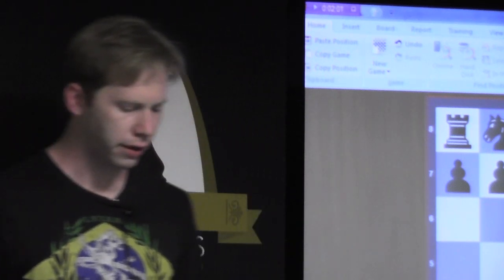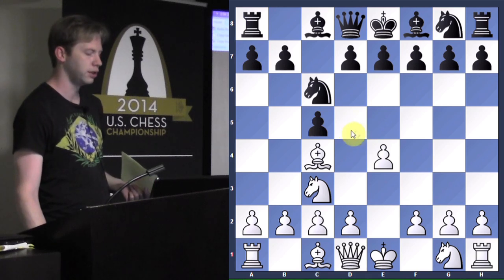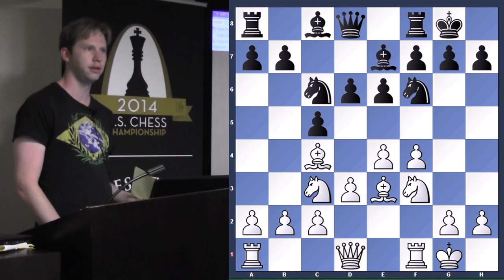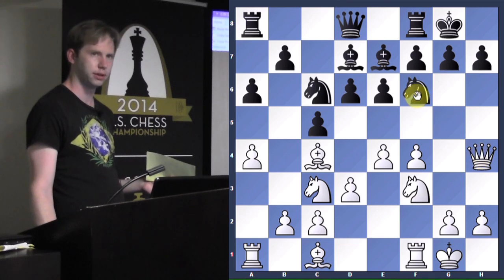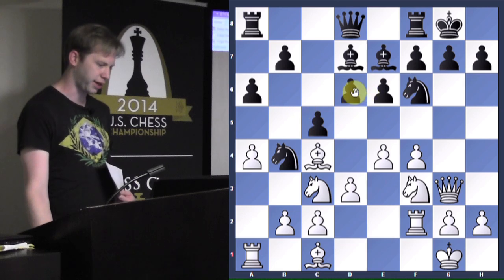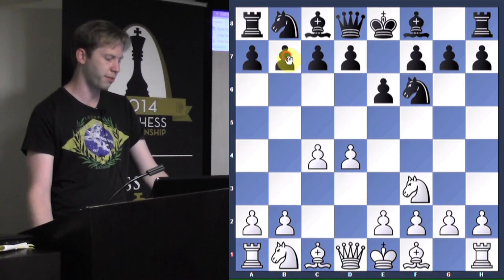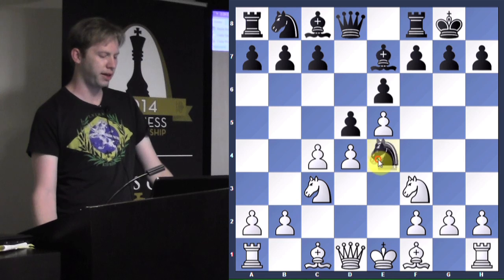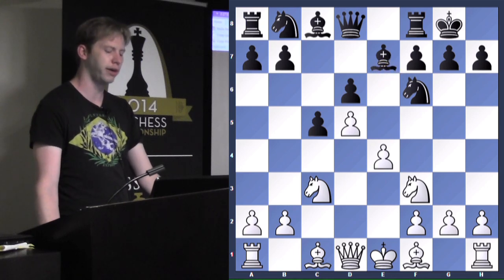Analyze This! - GM Bryan Smith - 2014.07.01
Grandmaster Bryan Smith analyzes the games of some Chess Club members.
SaintLouisChessClub.org.

Games include:
B23 Sicilian, closed, 2...Nc6
E10 Queen's pawn game